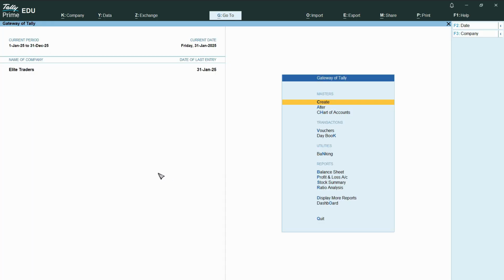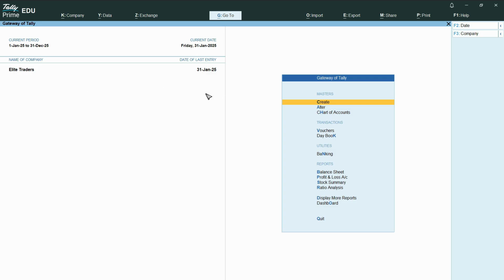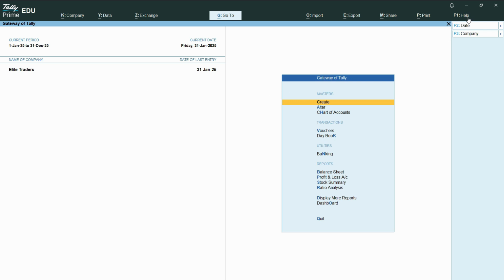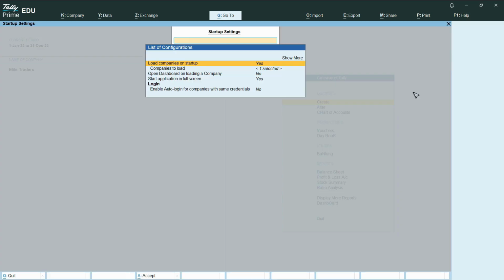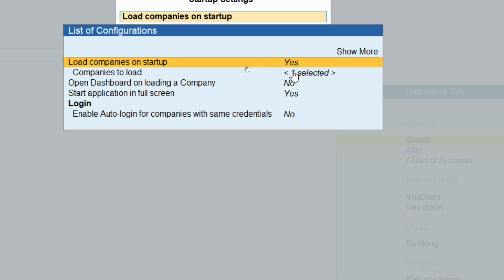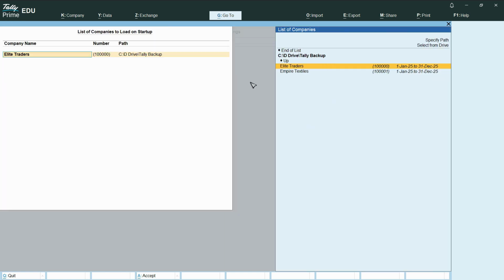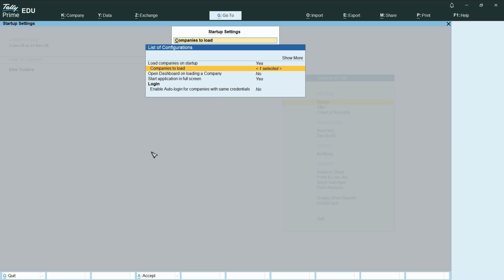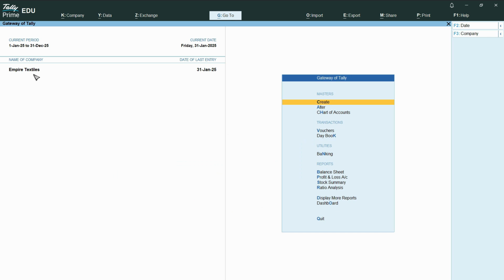How to Set Default Company in Tally Prime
In this Topic We will learn How to Set Default Company in Tally Prime. For more informative videos like this please mention down below in comments about future topics you wanna see on this channel and ill add them for you